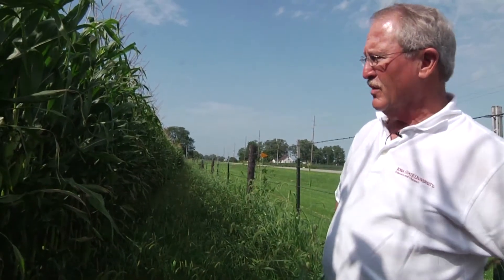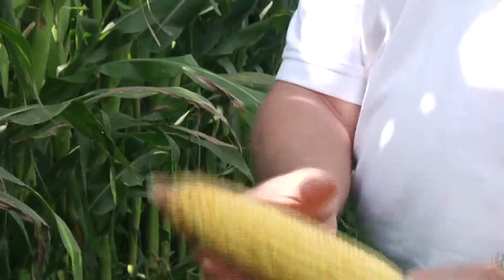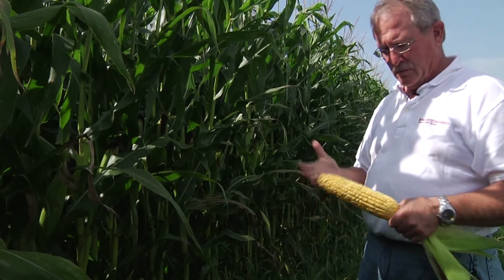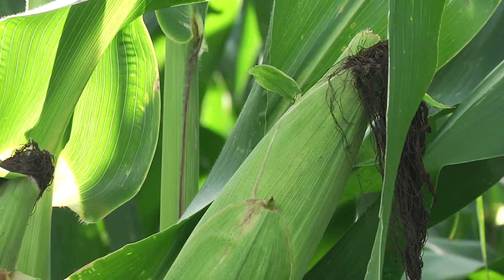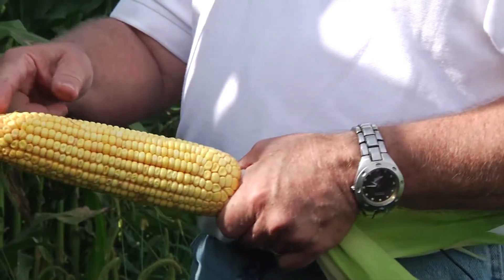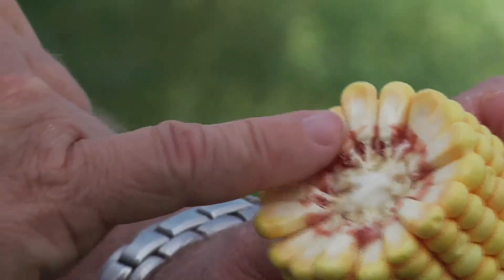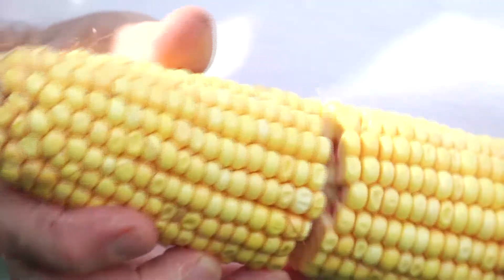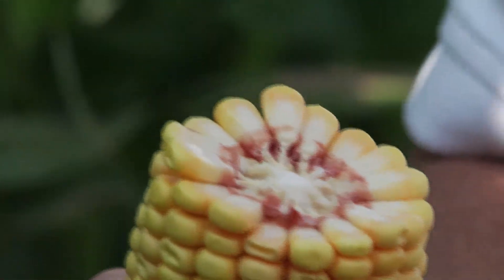Calculating Corn Yields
Field Agronomist Mark Johnson explains how corn yields are calculated, the Agribusiness Report has more.